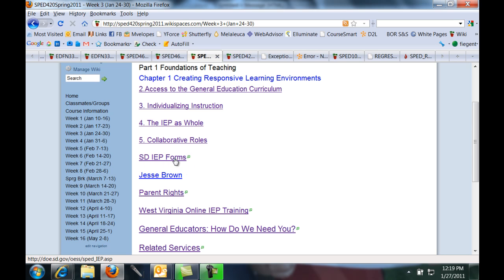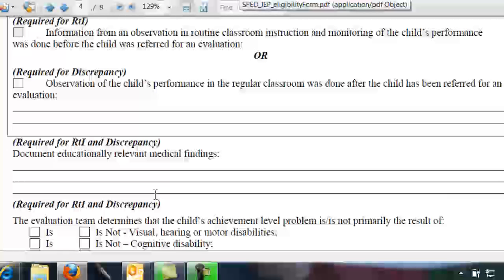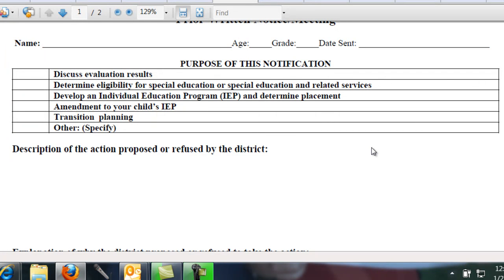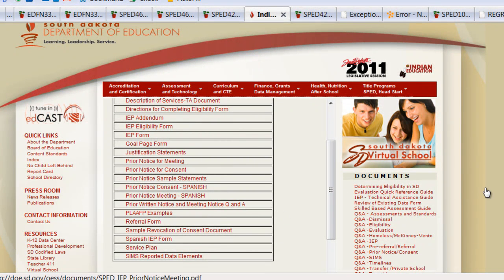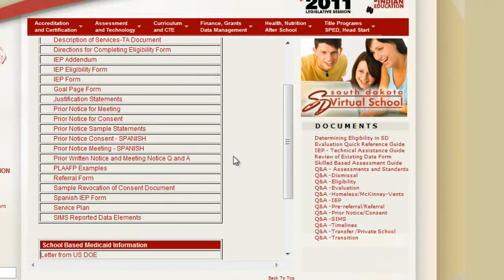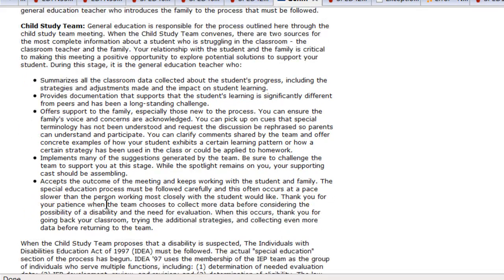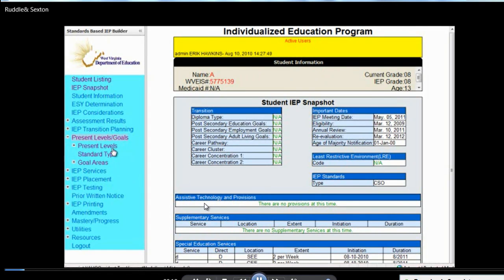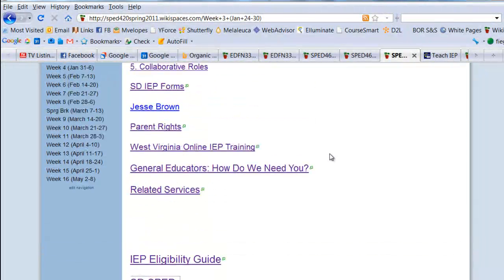Other IEP Things